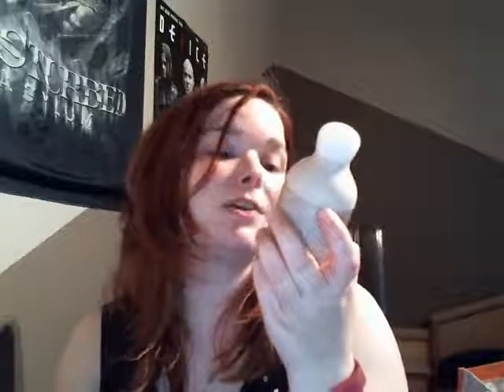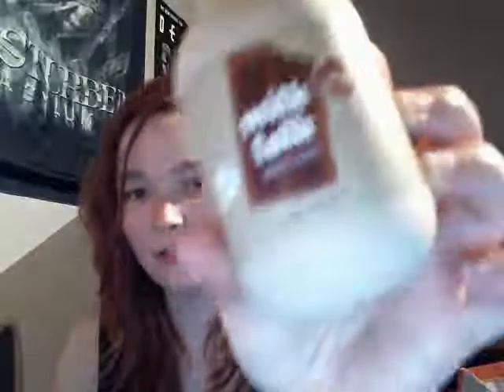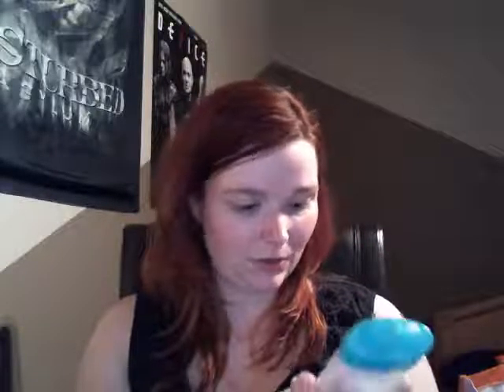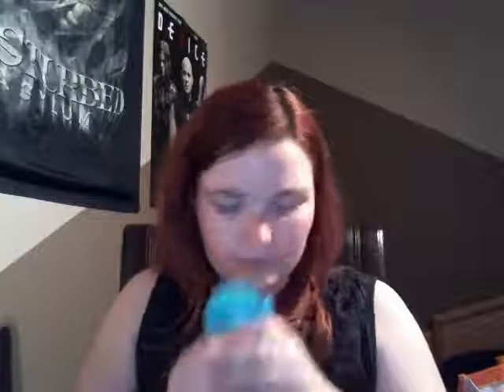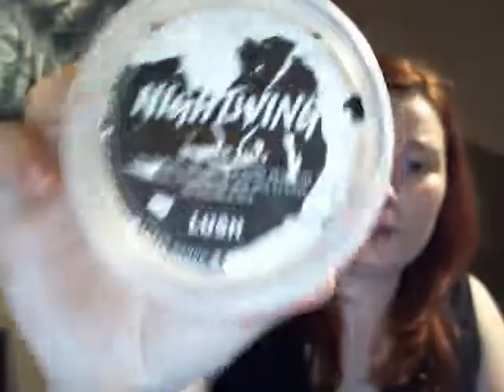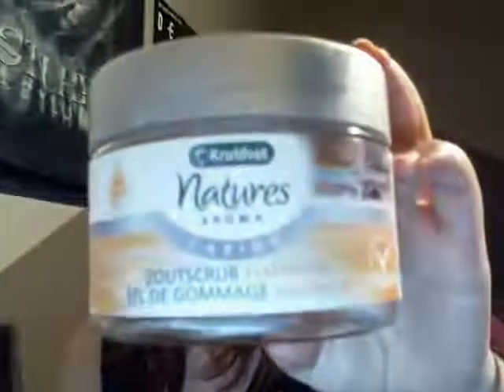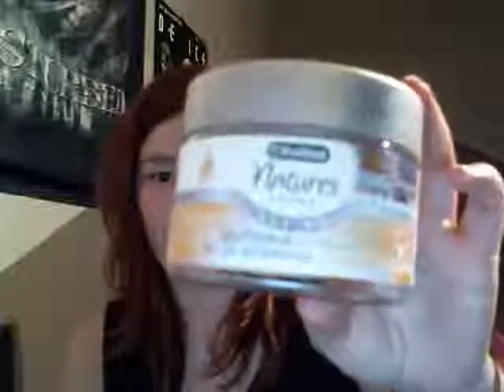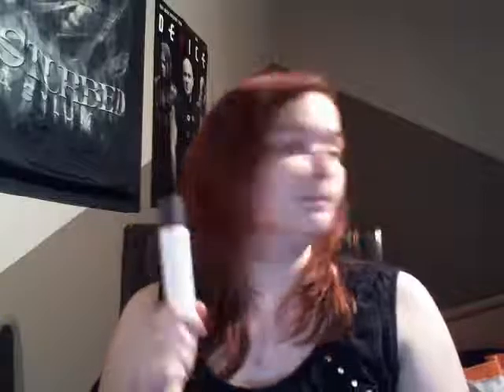ProjectEmptyBloggers EMPTIES AFTER 3 MONTHS !!! LONG VID !!!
SO ProjectEmptyBloggers is finished. It was a long 3 months of using a lot of products. See what I emptied within those 3 months.
Take something to drink and something to eat, because it's a long one :)